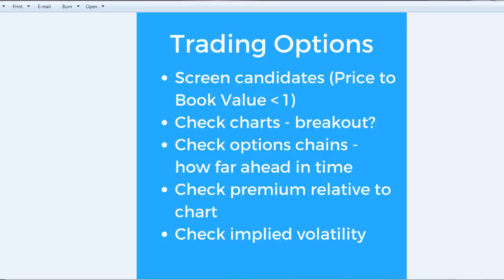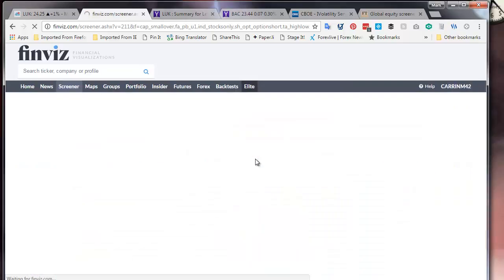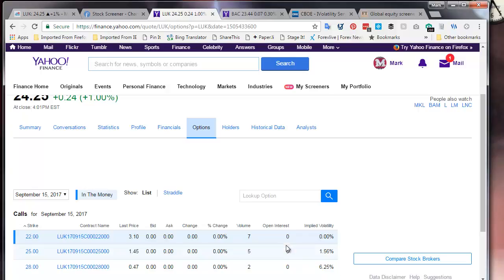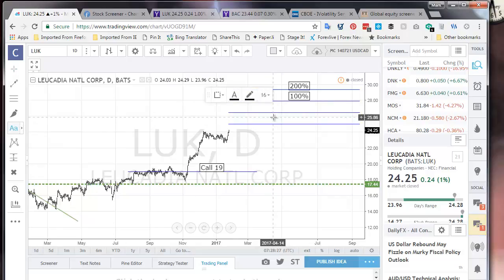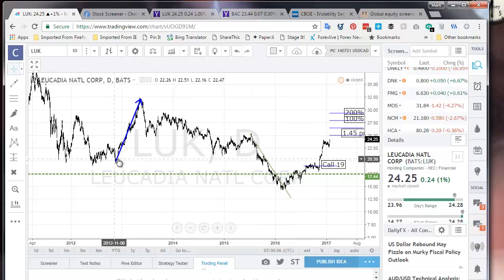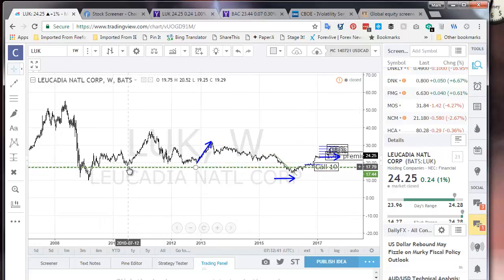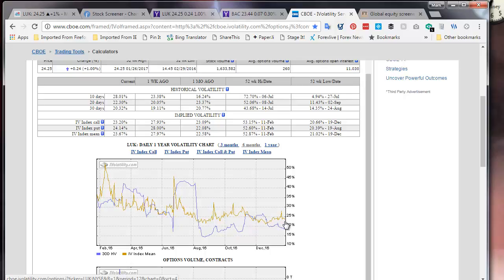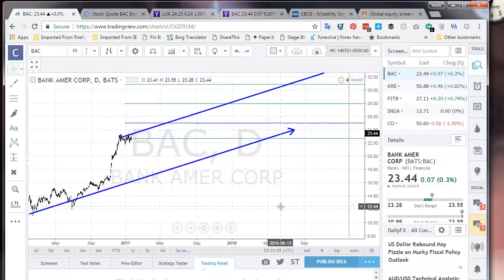Trading Options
Screen the markets for options trading opportunities
Identify potential for asymmetric returns
Review charts to assess chances of success
Check that option pricing is reasonable